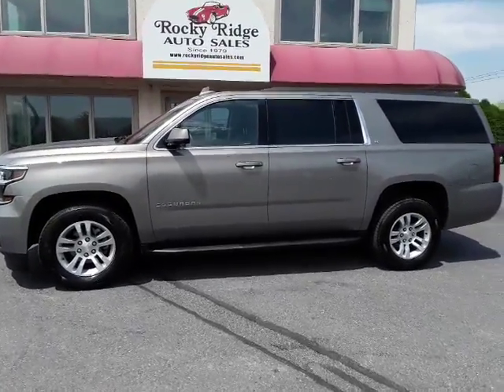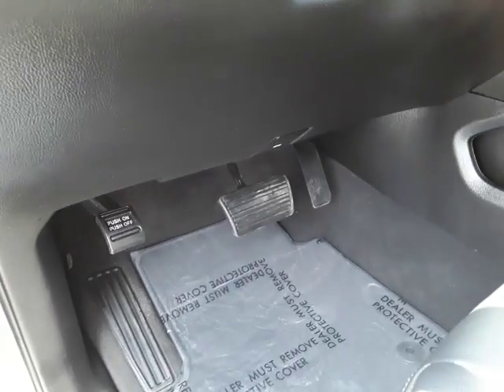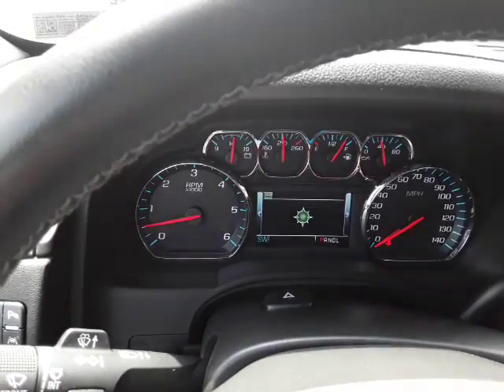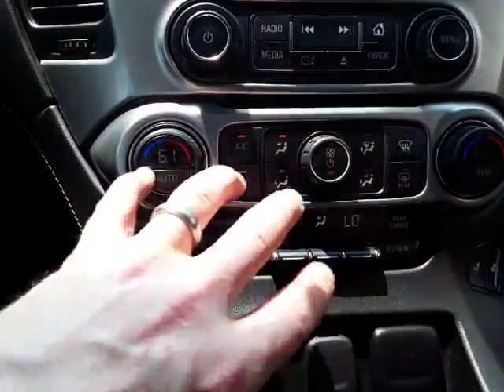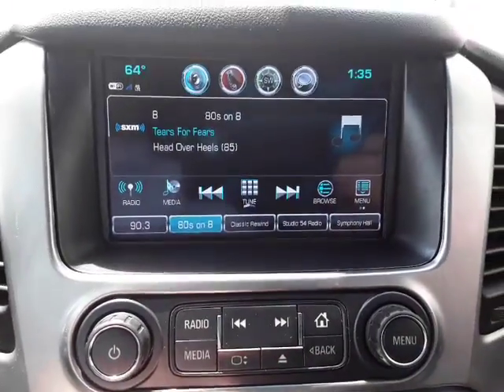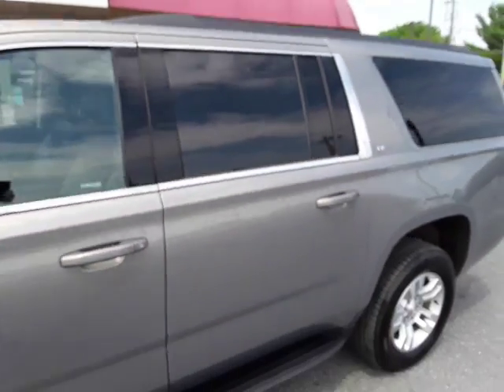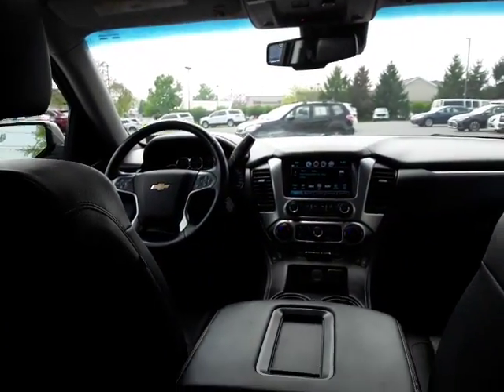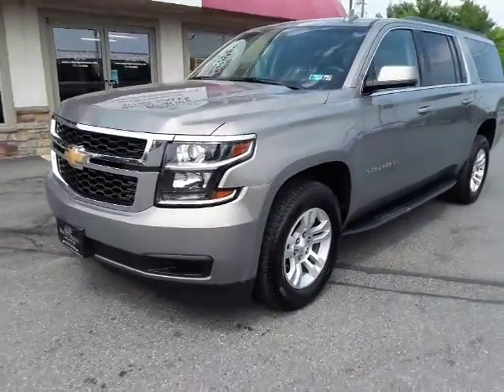Rockyridgeauto rockyridgeauto st# 11699